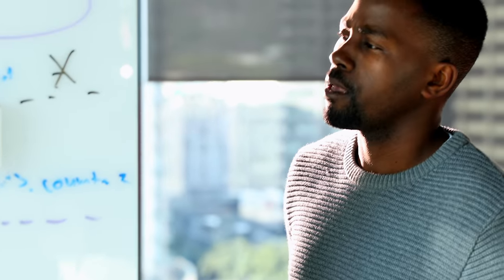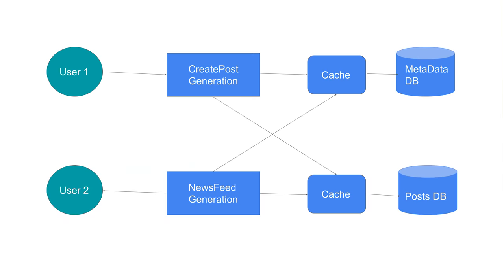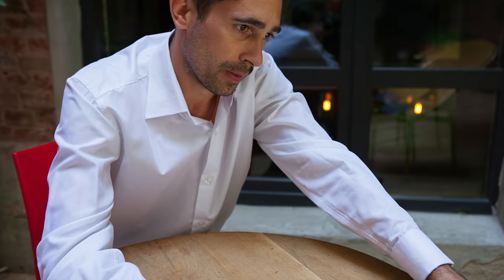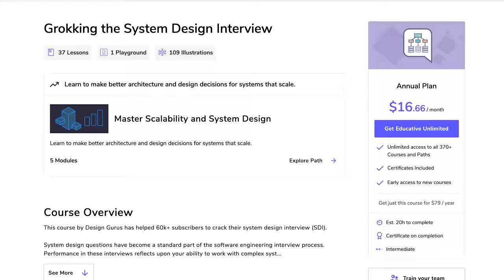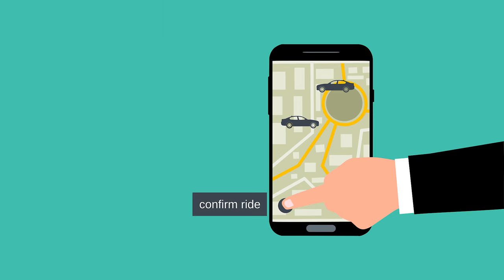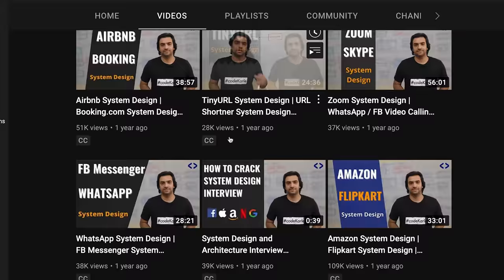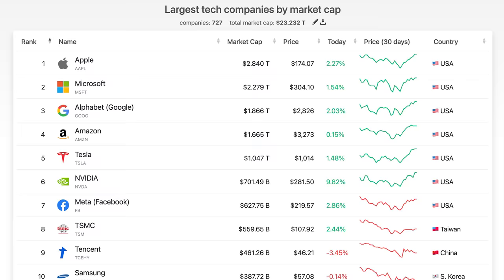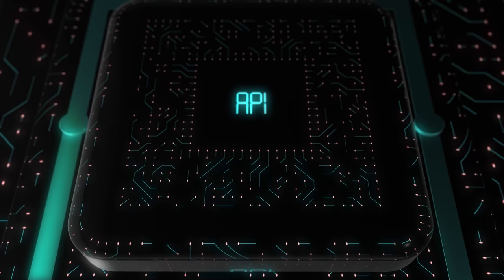System Design Interviews are a SCAM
System Design Interview is an integral part of Software Engineer interviews  and it takes a lot of time to prepare for System Design Interview questions. While there are people like Gaurav Sen who are doing a good job at teaching System Design concepts, I believe System Design Interviews are fundamentally broken. In this video, I'll explain Why.

Resources I talk about in this video:
1. Grokking the system interview

NOTE: We are not paid by any of the above.